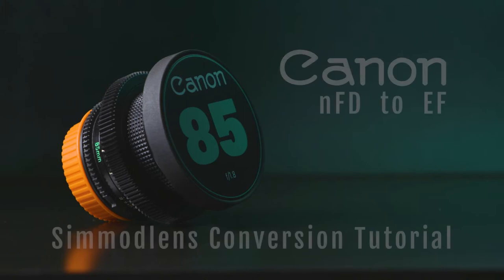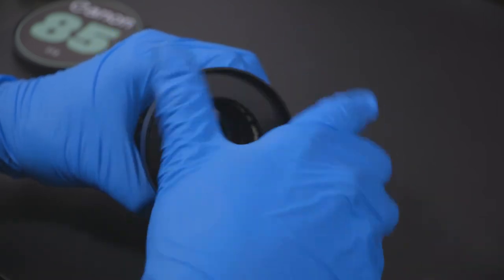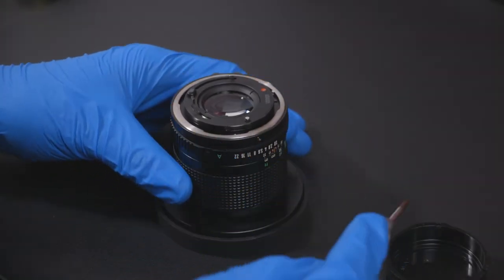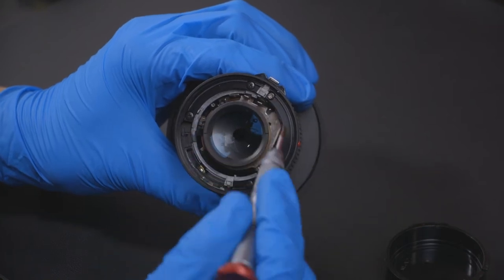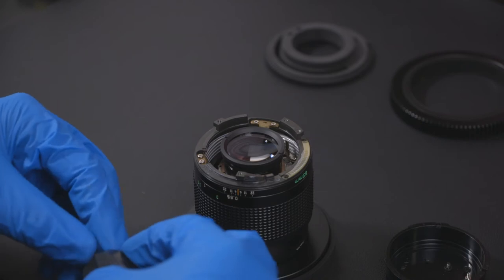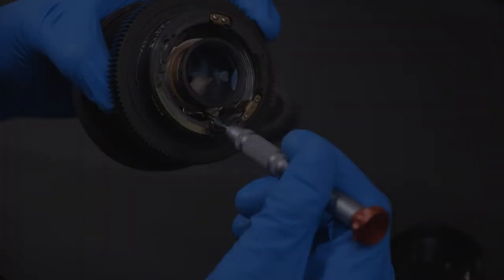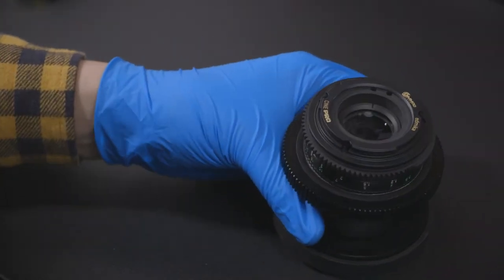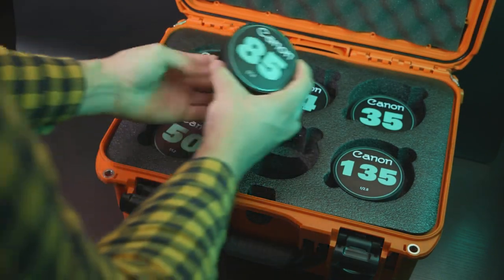Canon nFD to EF Conversion Simmodlens Tutorial | Canon nFD 85mm f1.8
Fotodiox Ef Lens Cap

GEAR:

Main Light
My Tripod
Main Mic
Lav Mics